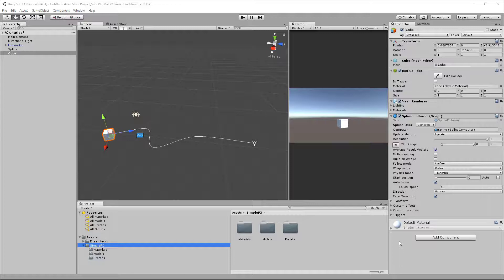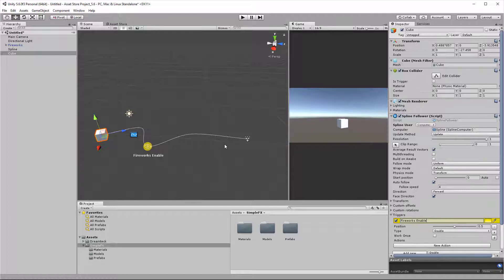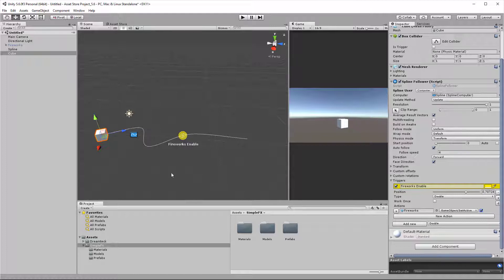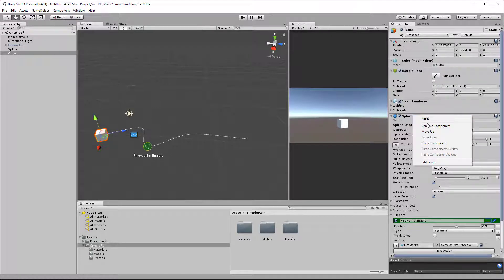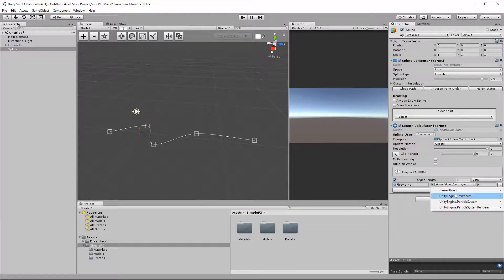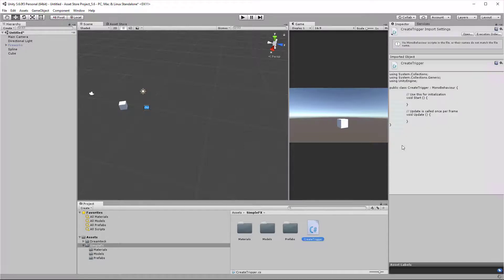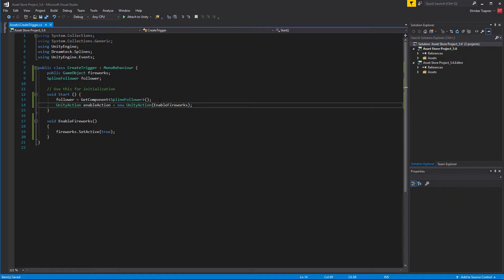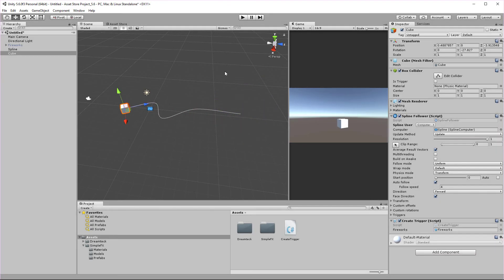[Unity Tutorial] Dreamteck Splines: Creating Triggers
In this video we go over the process of creating triggers for the SplineFollower, SplineProjector and Length Calculator components in Dreamteck Splines.

Apologies for the loud keyboard typing sounds. We have ordered a mic stand so that doesn't happen again!